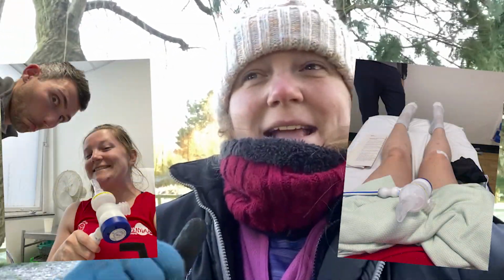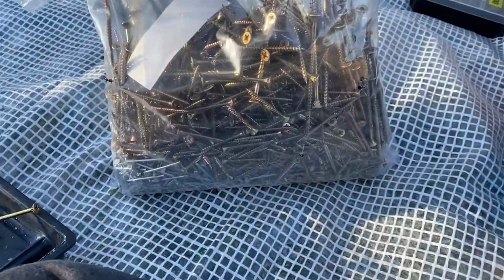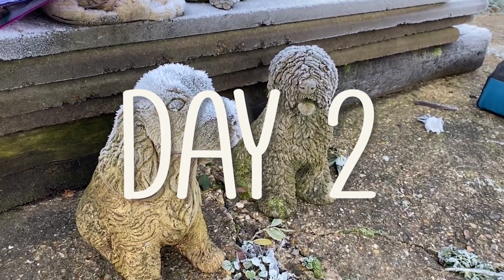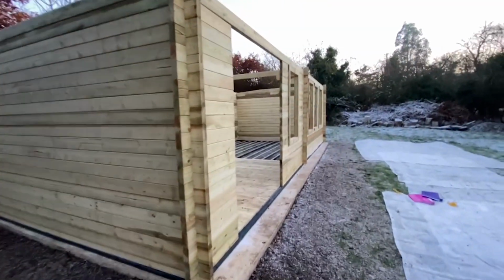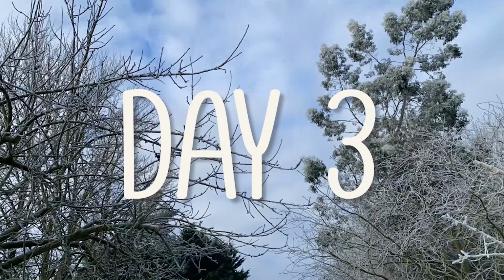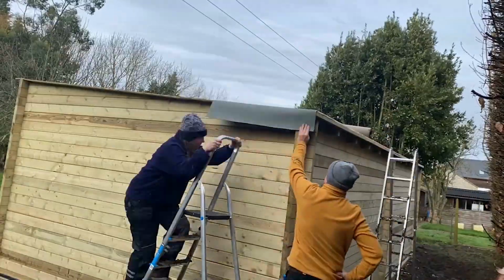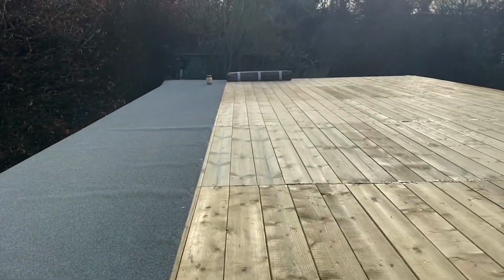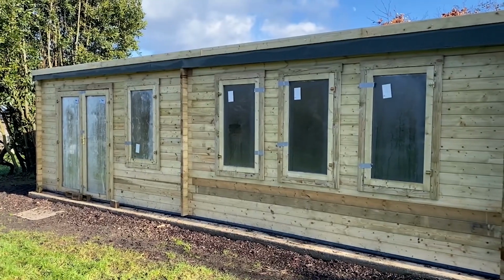Building a garden office in -4 degrees, broken knees and terrible instructions -what could go wrong?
Part 2 of attempting to build a giant garden office for my small business

Trying to build a giant log cabin, in -4 degrees, with one broken knee and incorrect instructions... what could go wrong!?

🐝 OUR LINKS 🐝
 Jelly And Pickle